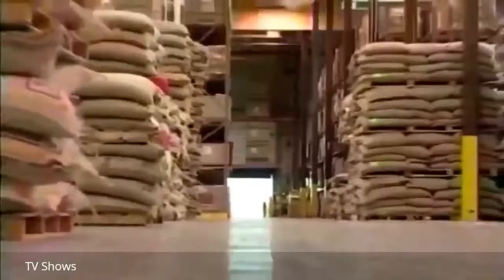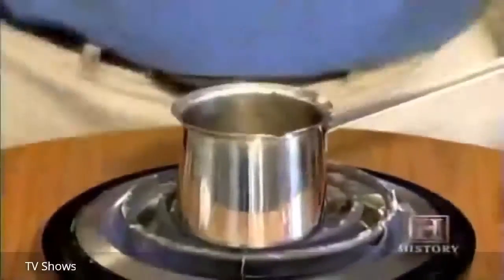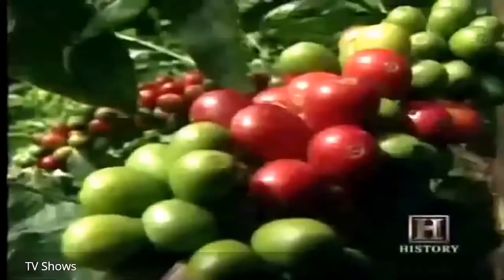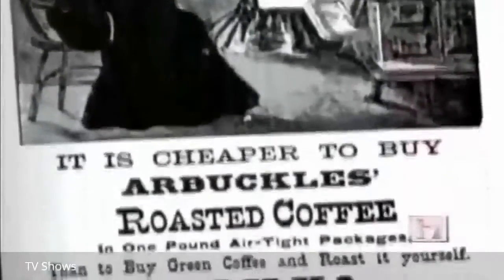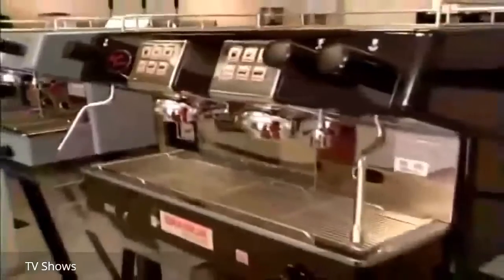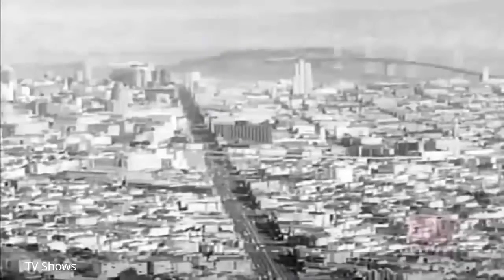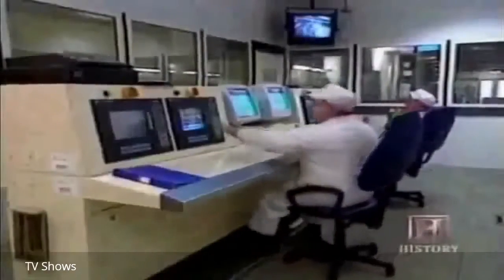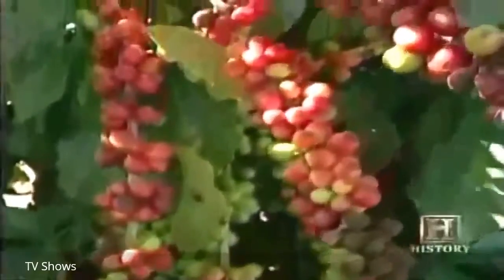Coffee The Worlds Most Popular Drink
Coffee is the most popular beverage in the world, with more than 400 billion cups consumed each year. More than 450 million cups of coffee are consumed in the United States every day.

•About half of the people in the United States over the age of 18 (that's 107 million) drink coffee every day. On average, each coffee drinker consumes three and a half cups each day.
•As early as the ninth century, people in the Ethiopian highlands were making a stout drink from ground coffee beans boiled in water.
•Coffee is grown in more than 50 countries in South America, Central America, Asia, Africa, and the Caribbean.
•In 1971, a group of Seattle-based entrepreneurs opened a coffee shop called Starbucks. Today there are more than 6,000 Starbucks outlets in the United States. The chain also operates stores in 36 other countries.
•Nearly 25 million farmers worldwide depend on coffee crops for their economic livelihood.
•Coffee contains caffeine, the stimulant that gives you that "lift." Caffeine is the most popular drug in the world, and 90 percent of people in the United States consume it in some form every day.
•Despite what you may believe, dark-roast coffee has less caffeine than coffee that's been lightly roasted.
•Scandinavia boasts the highest per-capita coffee consumption in the world. On average, people in Finland drink more than four cups of coffee a day.
•After oil, coffee is the world's second-most-valuable commodity exported by developing countries. The global coffee industry earns an estimated $60 billion annually.

This article was adapted from "The Book of Incredible Information," published by West Side Publishing, a division of Publications International, Ltd.